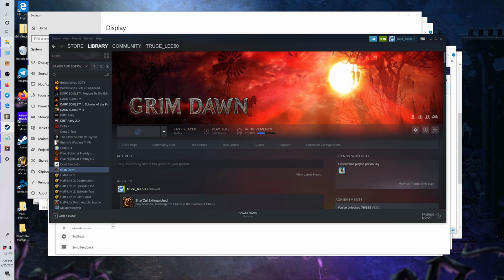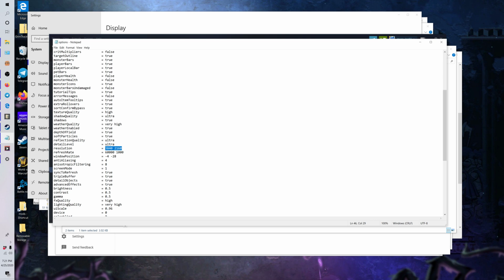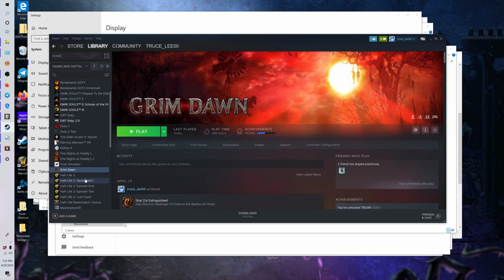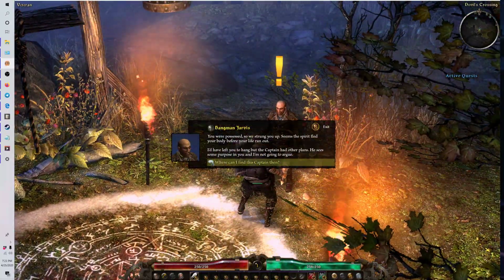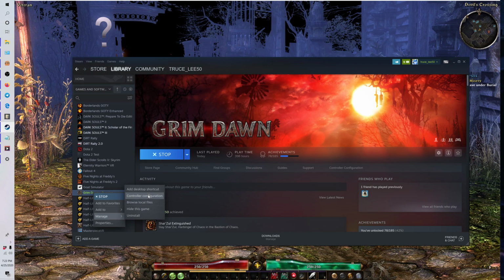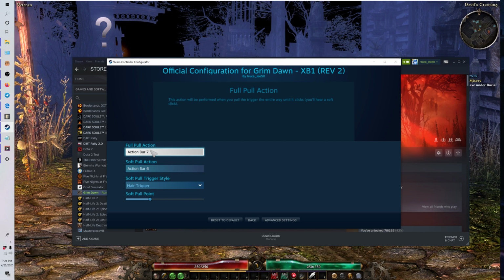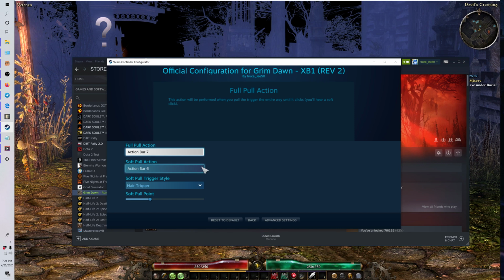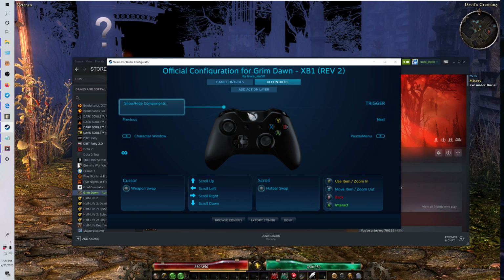Setting up the Grim Truce Interface and a Controller Life Hack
With my dumb voice and explanations.

And play Grim Dawn in general, It's an awesome game :3